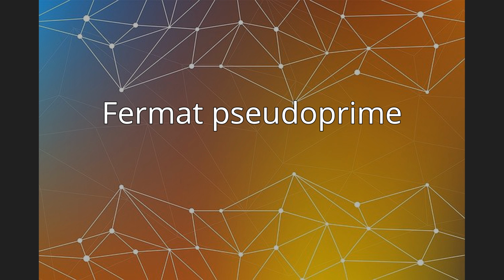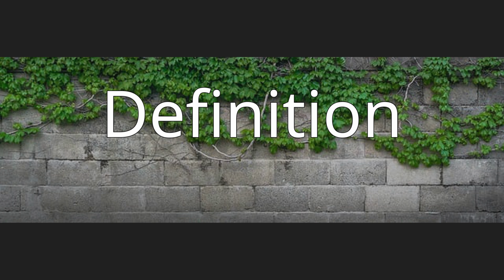Fermat pseudoprime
In number theory, the Fermat pseudoprimes make up the most important class of pseudoprimes that come from Fermat's little theorem.